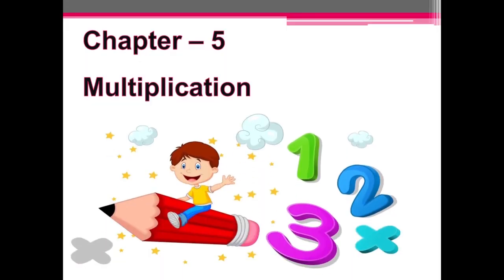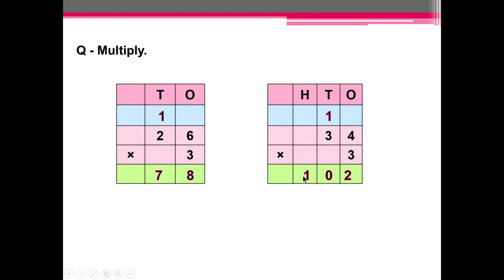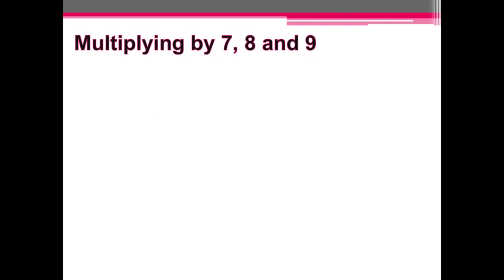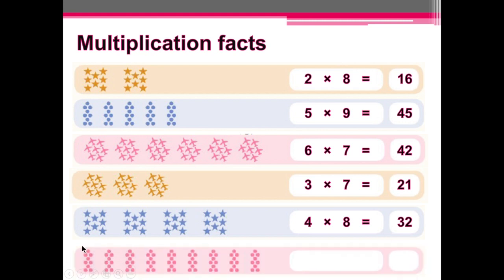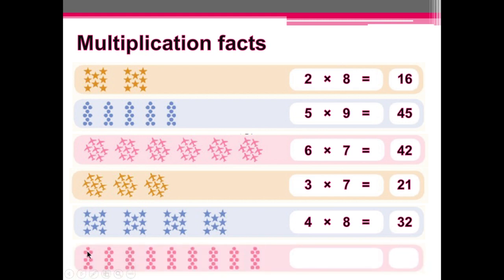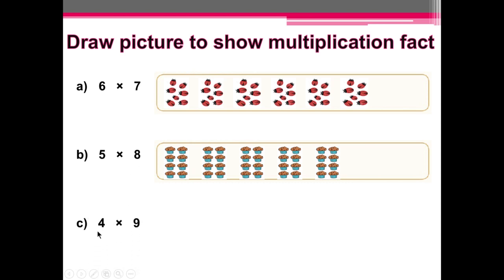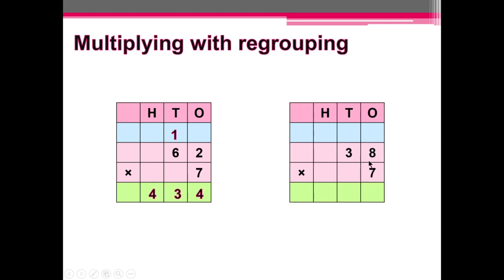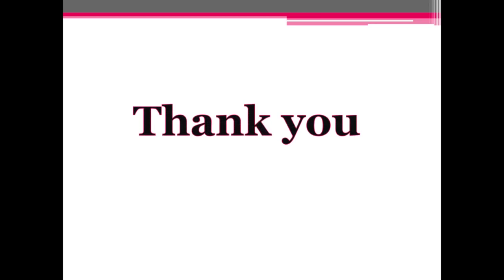Std 3 | Maths | Ch 5 Multiplication | Session 1